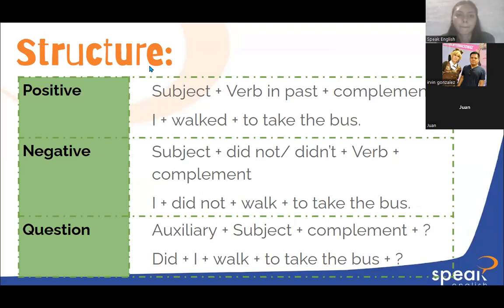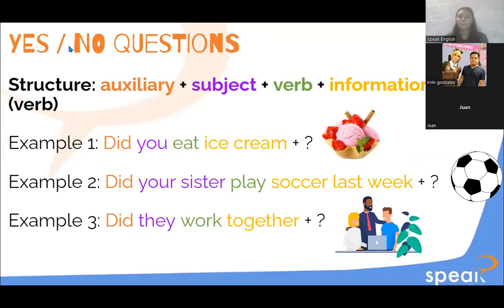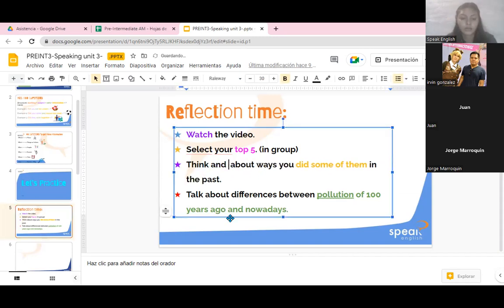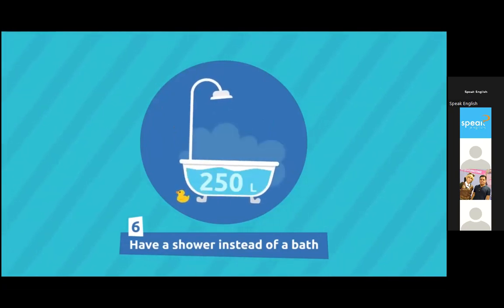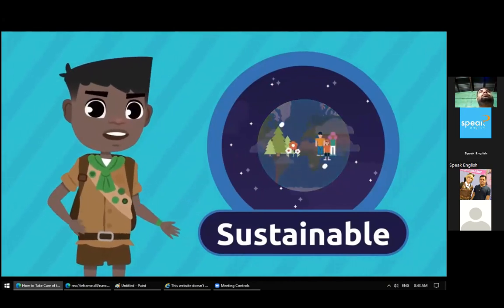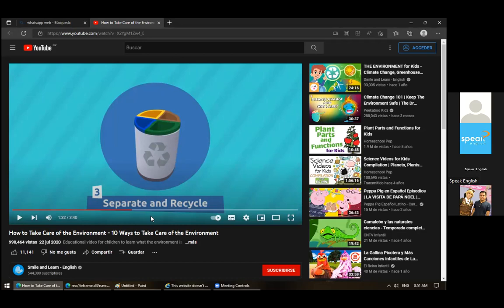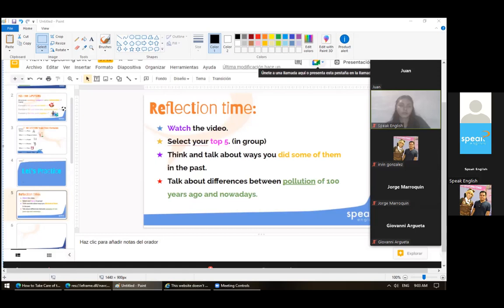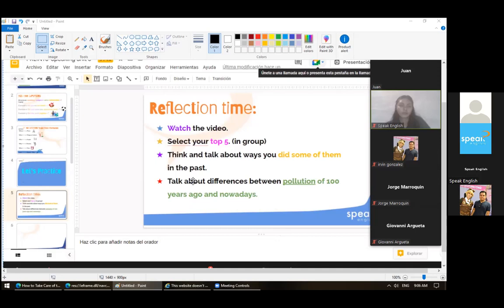FSJ 5&6 PREINTERM3 8&9AM Unit 3 Class 10 Speaking